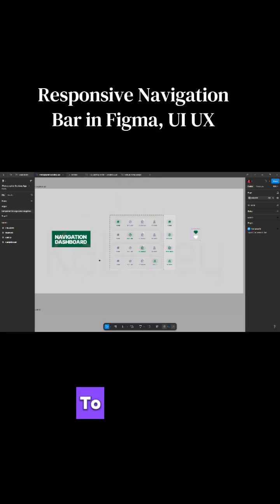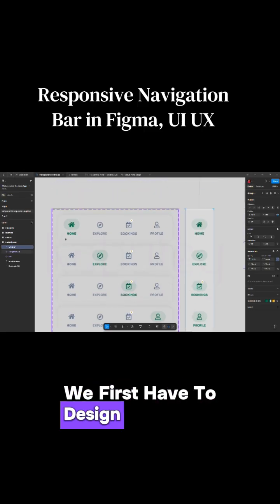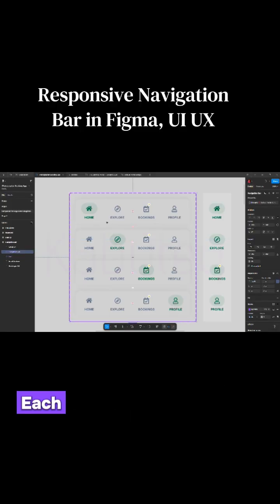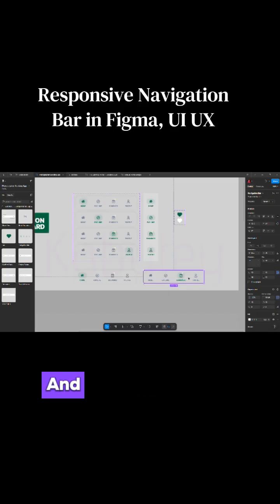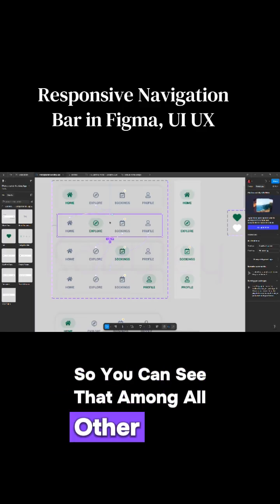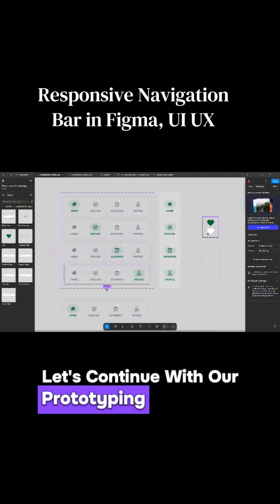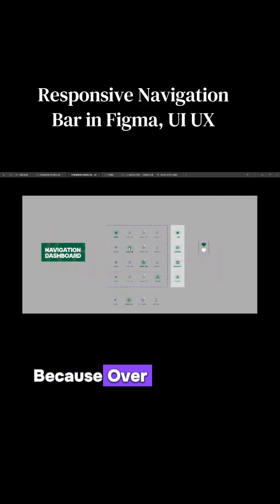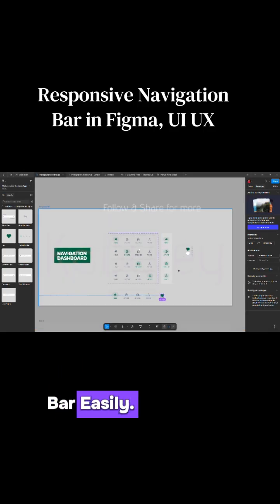Nav Design in Figma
Designing an interactive navigation bar in Figma.

Please support the original creator by visiting their official channels and platforms.